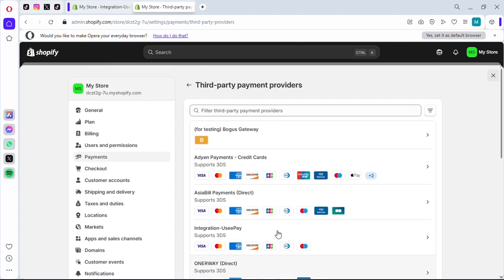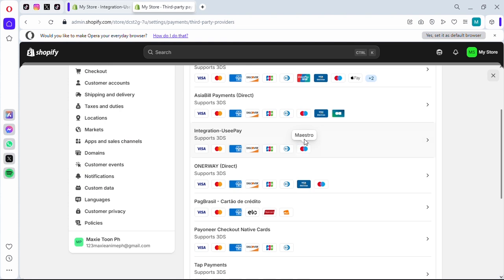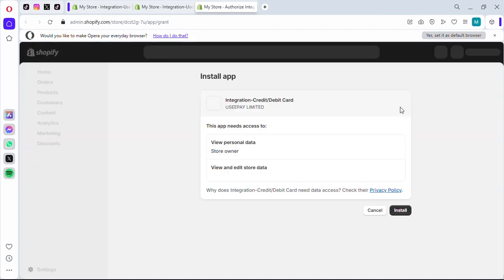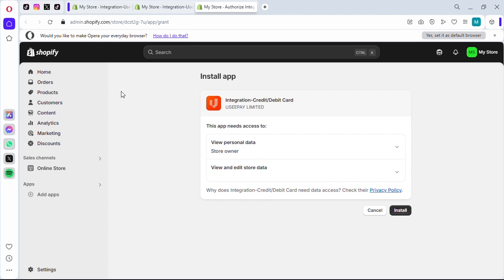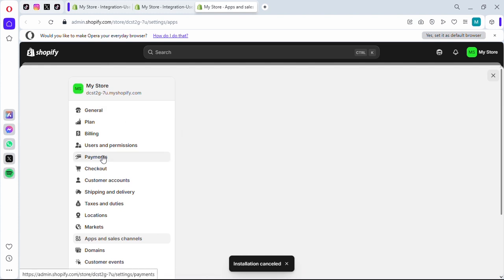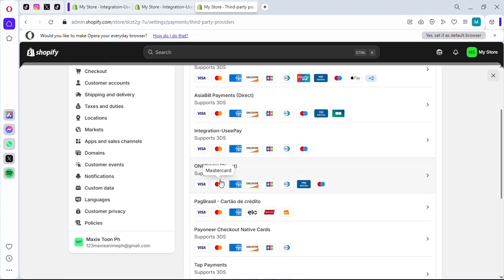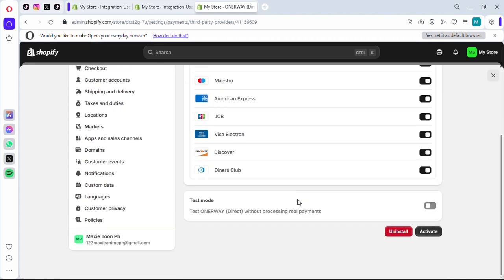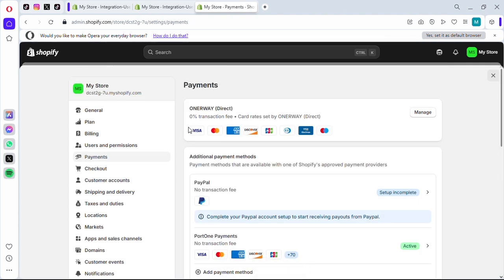Shopify Payments: How to Add Payment Gateways to Your Shopify Store | 2025 Guide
Looking to add payment gateways to your Shopify store in 2025? This guide walks you through setting up Shopify Payments and integrating third-party payment providers like PayPal, Stripe, and more. Make it easy for customers to pay and boost your sales! Watch now for a step-by-step setup tutorial.